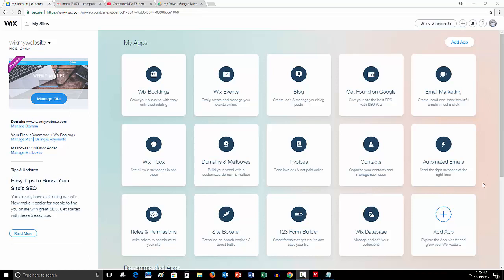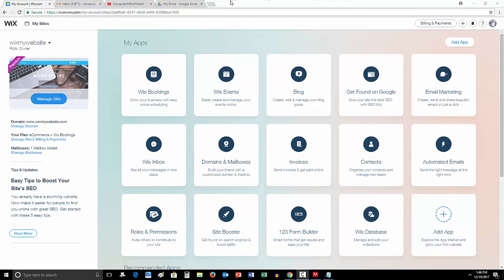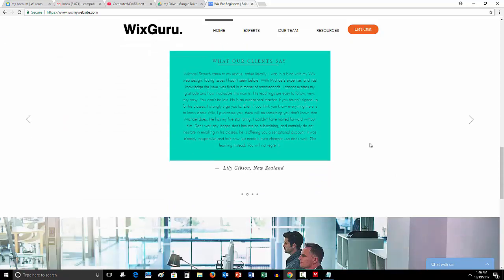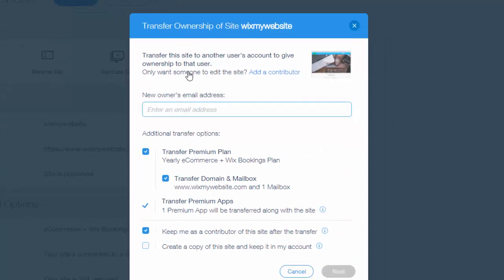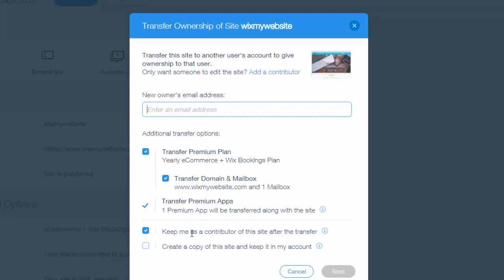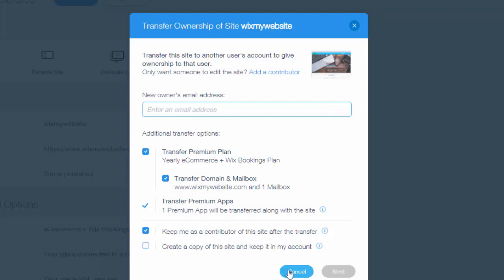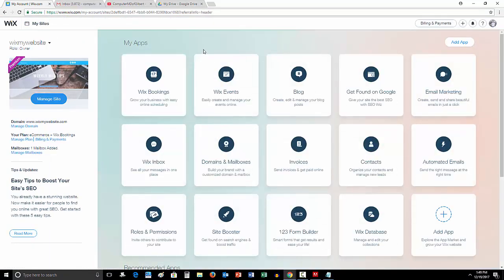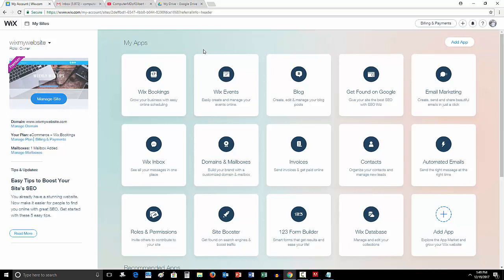How to Transfer Your Website in Wix - Site Ownership - Wix Tutorial For Beginners 2017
Transferring your website in Wix to another Wix account has been made so simple with the Wix Dashboard. The great thing about transferring your Wix website is that either web designers can transfer the finished product to their clients or multiple people can work on a website and then transfer it back. It is a simple process to transfer your website ownership in Wix. In addition, you can even transfer your premium plan in Wix.
Topics Covered:
-Transferring Your Website In Wix